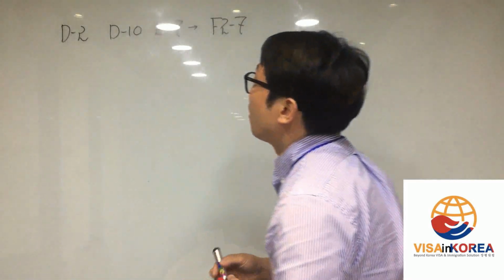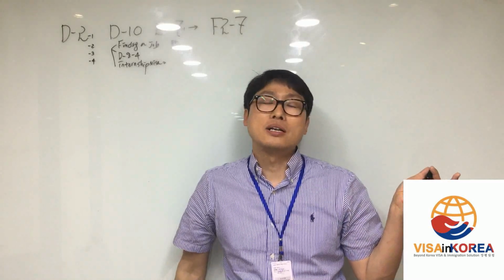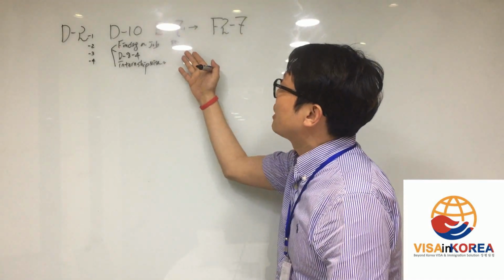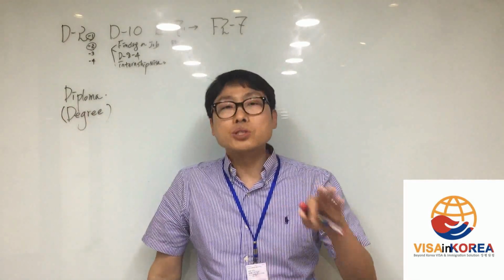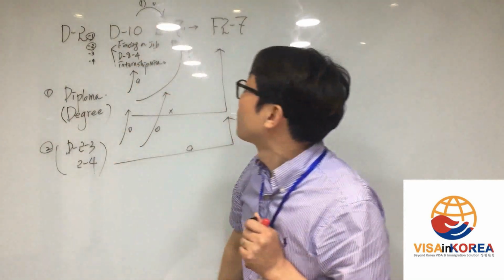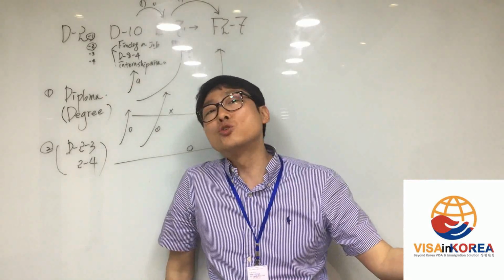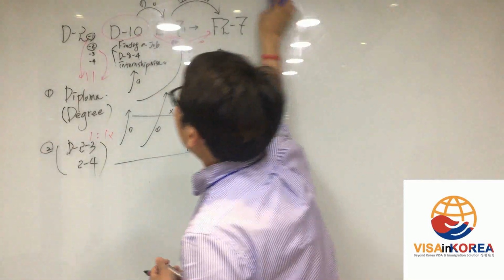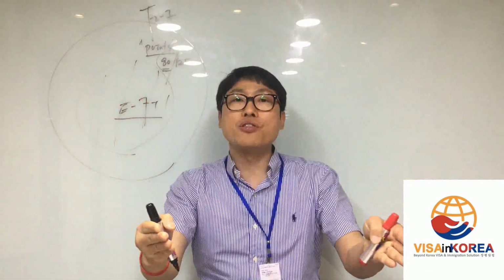D2 visa D10visa E7visa F27visa VISA in KOREA E7비자 F2비자 180501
VISA in KOREA Korea Immigration & VISA Lecture.180501
(D2 visa D10visa E7visa F27visa VISA in KOREA E7비자 F2비자)

Through this lecture, you may learn about what is the basic process when you change your D-2 visa, D-10 visa or E-7 visa to F2-7 visa (points based residence visa).

D-2 visa holders may apply for D-10 visa or E-7 visa directly.
(D-2-1 visa or D-2-2 visa holders)

Or if you completed your master's course or PhD course in one of Korean universities and got a diploma, you may directly apply for F2-7 visa.

However, there are few tips when you change for working visa.

VISA in KOREA always provides correct and reliable Korea Immigration & VISA related issues.